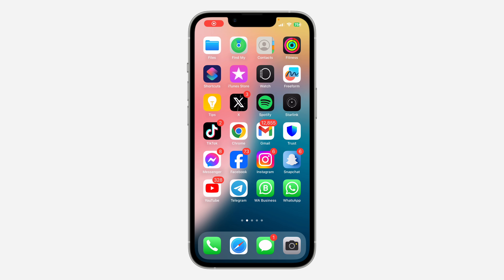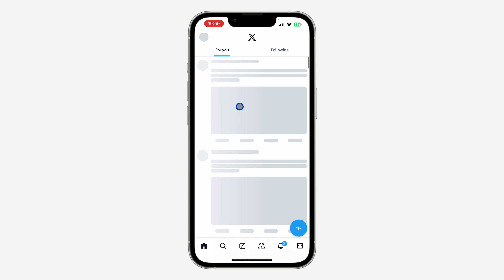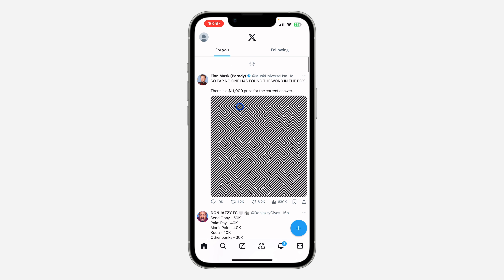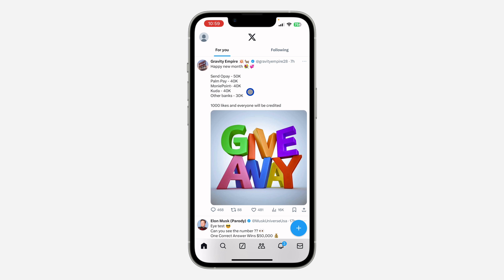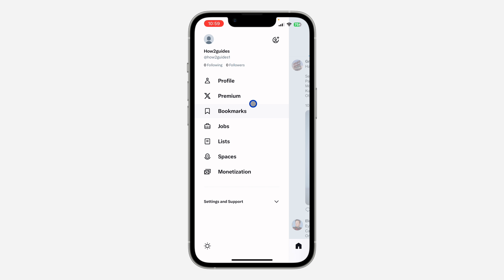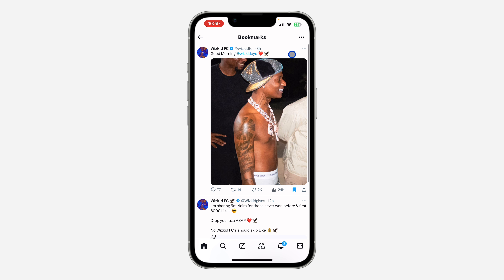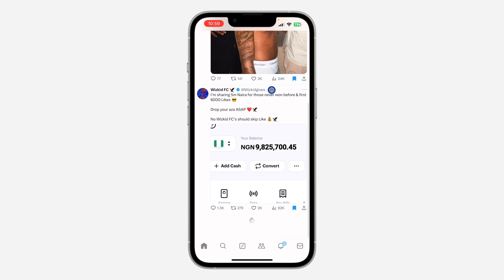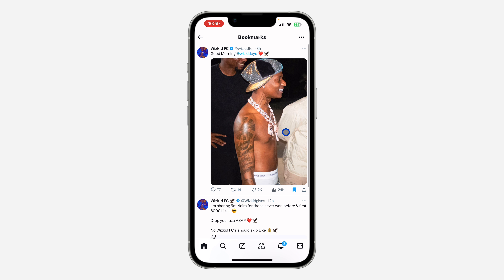How to Delete All Saved Posts on X (Twitter)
Learn how to delete all your saved posts on X (formerly Twitter) with this simple guide! Follow step-by-step instructions to remove all your bookmarked tweets efficiently. Perfect for users looking to clean up their saved posts on X. Watch now to master deleting all saved posts on X!